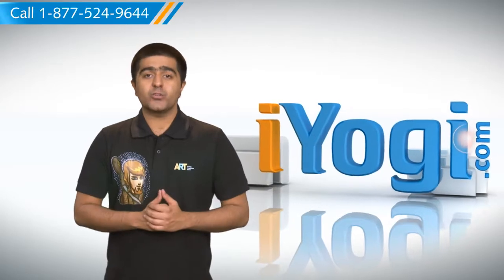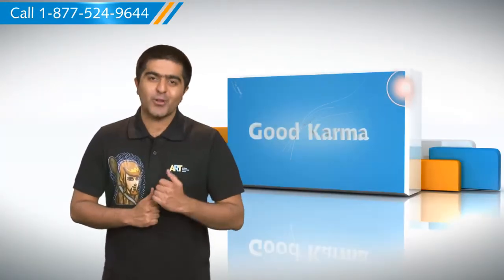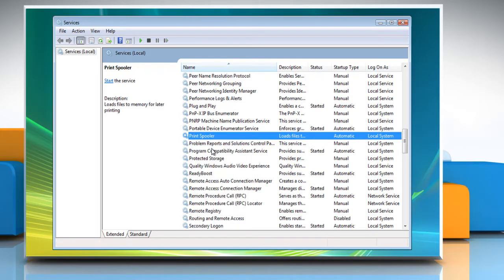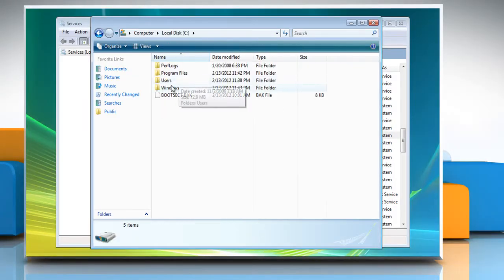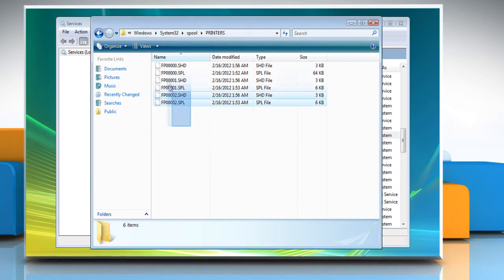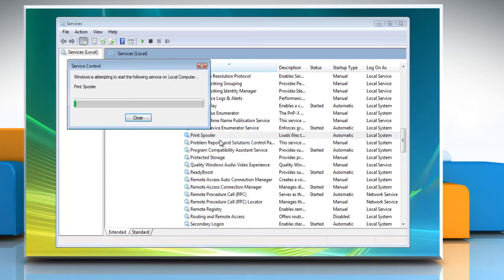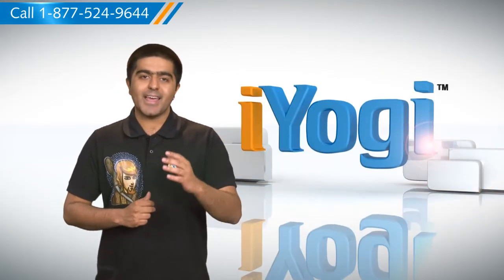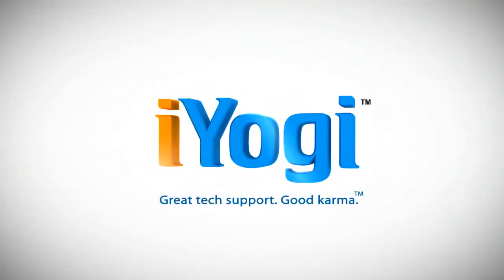Windows® Vista: How to clear the print queue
If you are looking for the steps to clear the print queue on a Windows® Vista-based PC, all you need to do is just call iYogi at 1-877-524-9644 if you are calling from the US or Canada. But, in case, you are calling from the UK, call us on 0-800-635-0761 and our tech support team can give you the steps for doing just that.Take note that often your printer or computer freezes while printing, which causes the printer to be unresponsive for a current print job and other jobs in the queue. This problem may occur because many programs were running at once overloading your system.